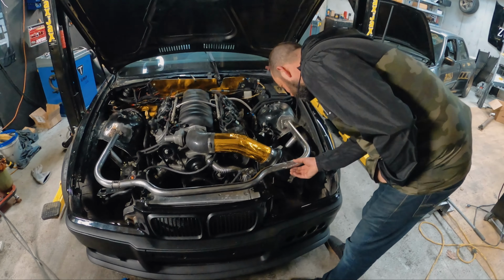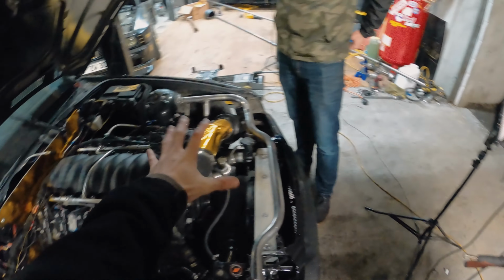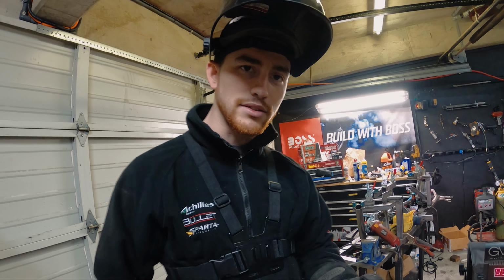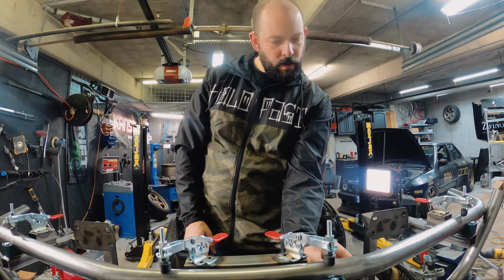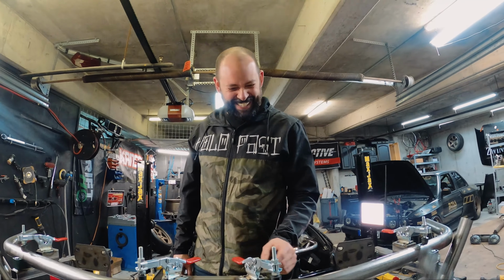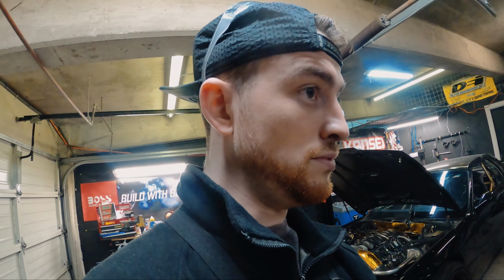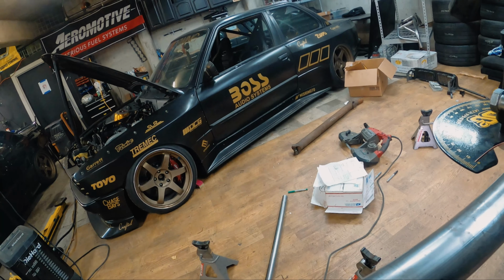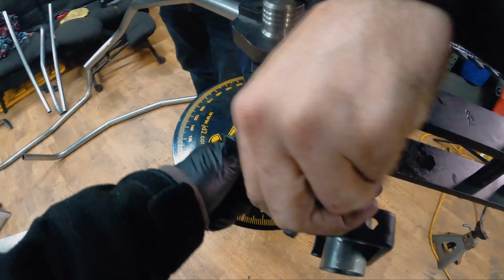Building Bash Bars in house for E36 Drift Cars & Getting my Truck out of IMPOUND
My truck got impounded in Seattle - showing off the tube front, I weld a little beer bottle opener together on the jig & Nate and I going through some trial & error on more in house Zwingbars

-Zach

All videos filmed with the
Panasonic Lumix GH5 Bundle
or Go Pro Hero 8